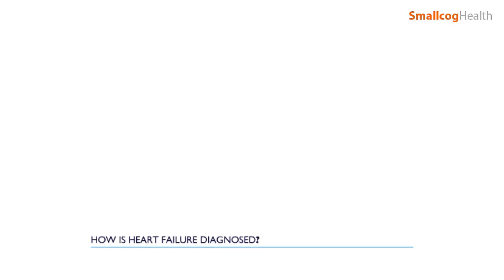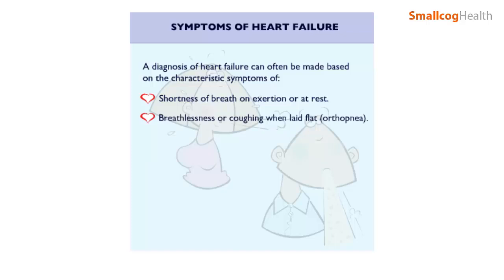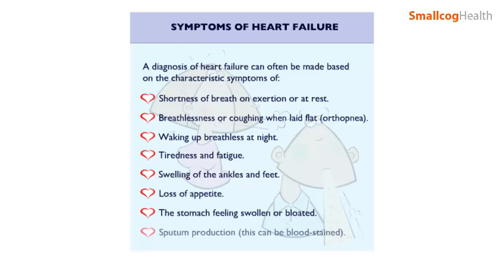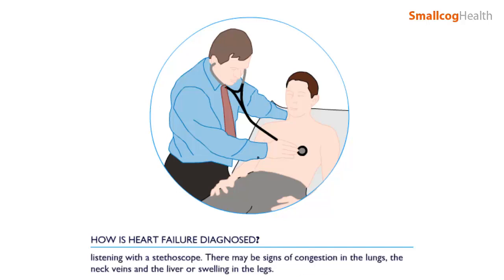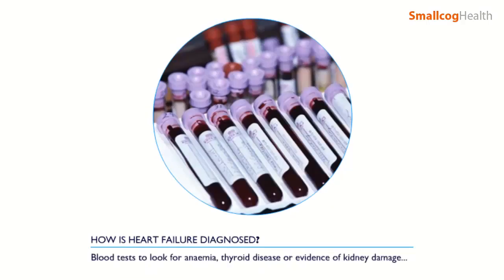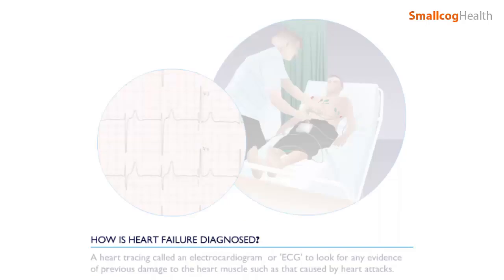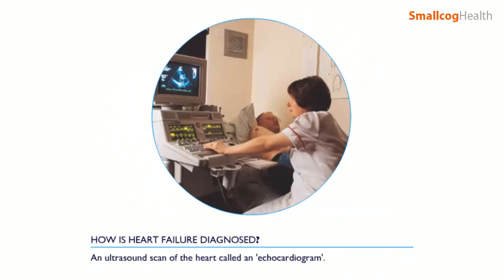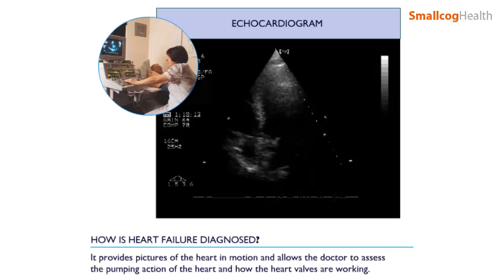How is Heart Failure Diagnosed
What is Heart Failure. What Causes Heart Failure, diagnosing and treating.

What Causes Angina -
In development